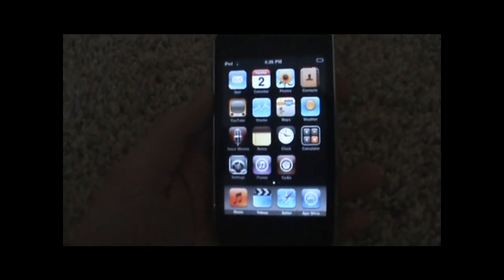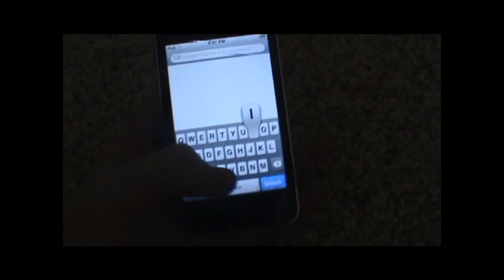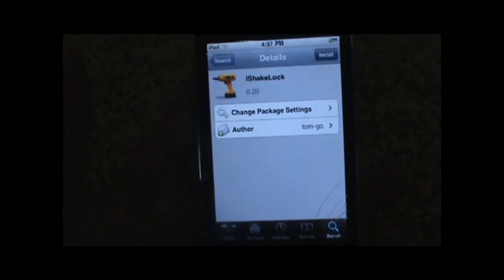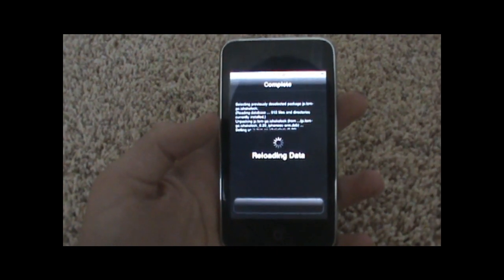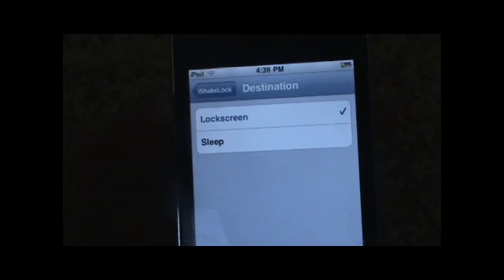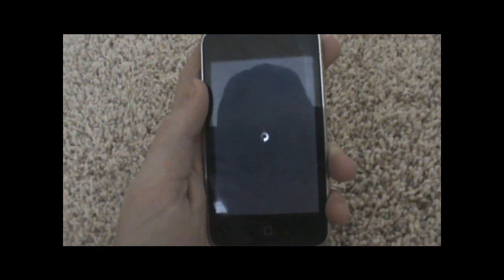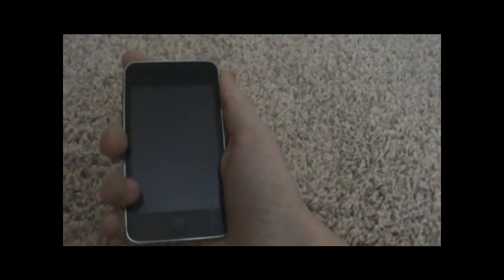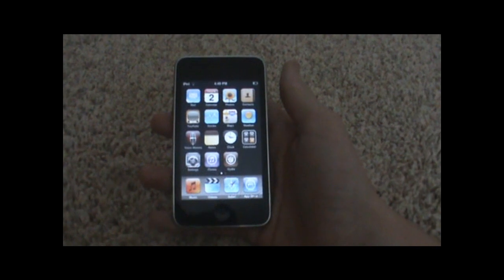iShakeLock For iPod Touch/iPhone! (Shake To Unlock And Lock Your iPhone/iPod)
In this video, I show you an awesome tweak, where you can lock and unlock your iPod Touch or iPhone!  This is very easy to install and use.

Tweak name is: iShakeLock

Source For Package: BigBoss (Already default in Cydia)